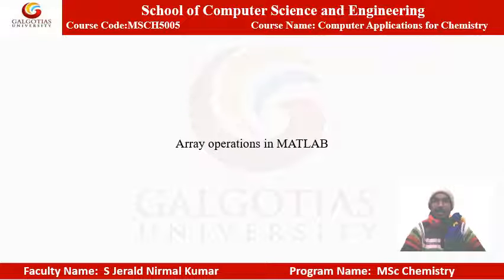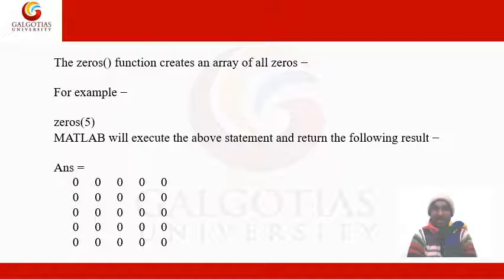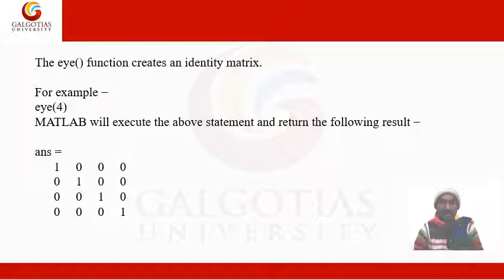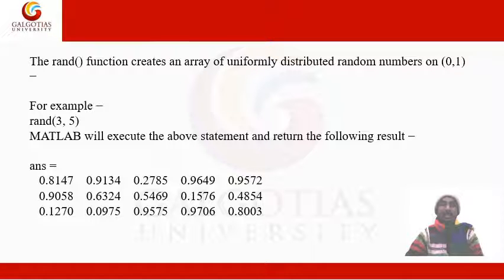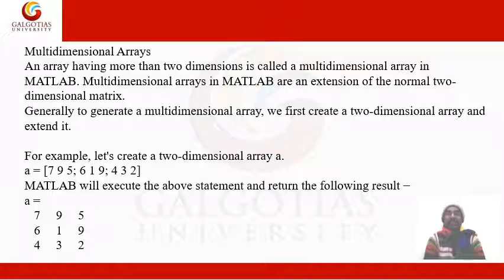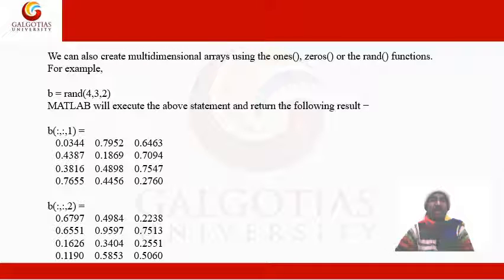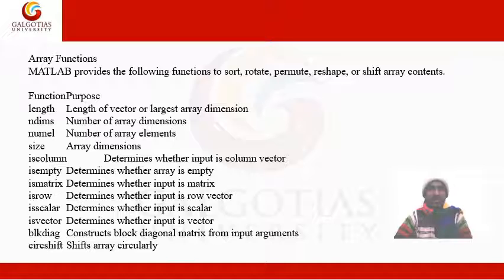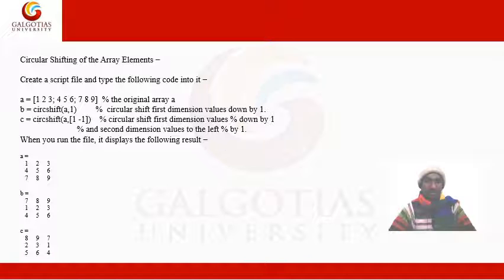MSCH5005, Computer Applications for Chemistry: Array Operations in MATLAB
Array Operations in MATLAB